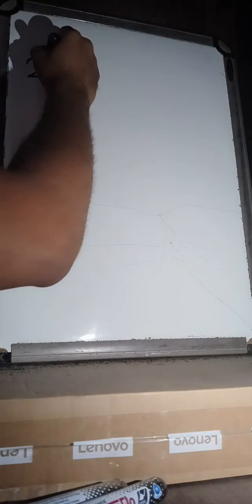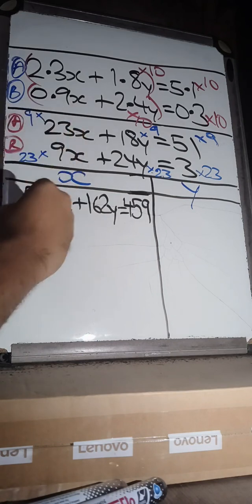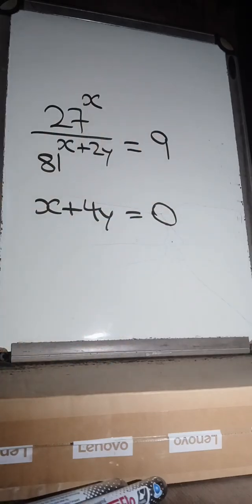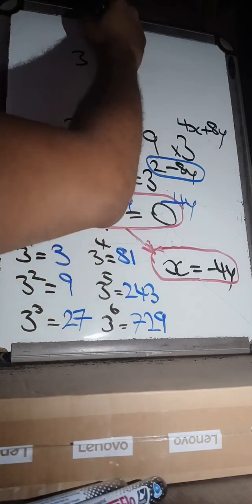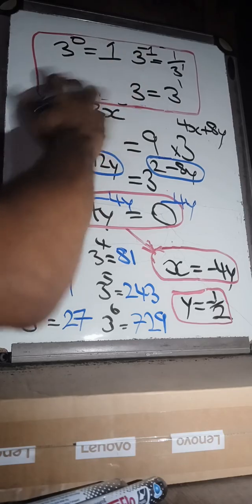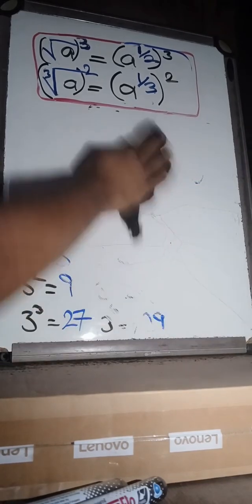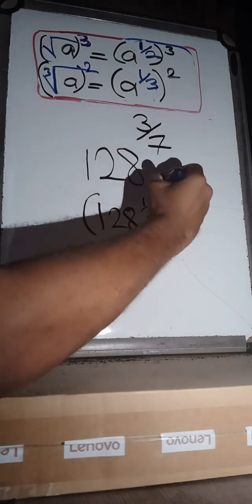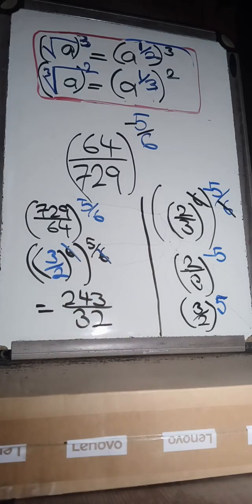✍️1st Person Tutor👨🏽‍🏫🎬 - 🤏 Pinch to Zoom🔎 in & Place on ZOOM👨🏽‍💻(H)